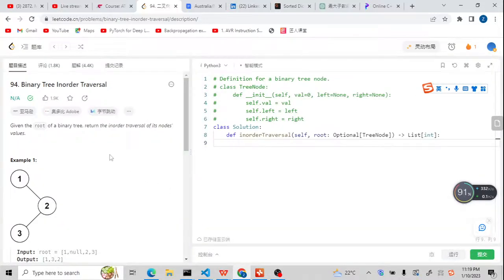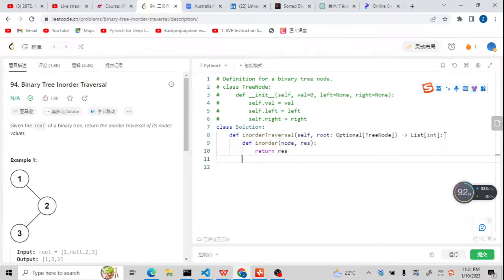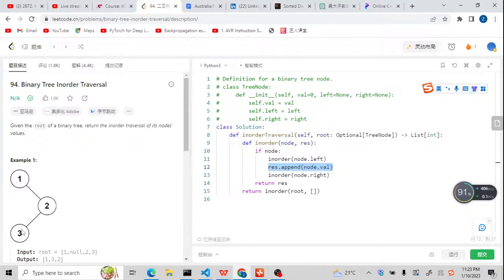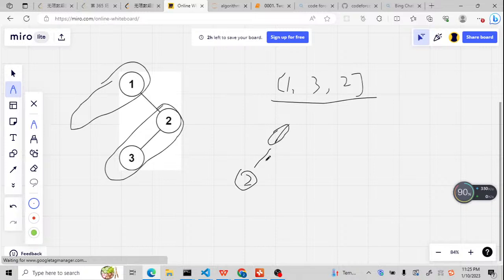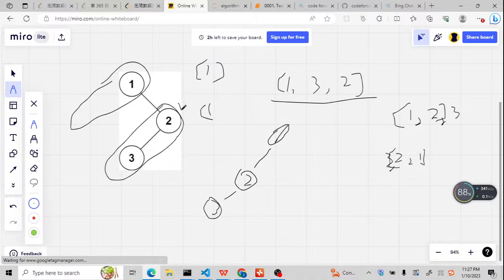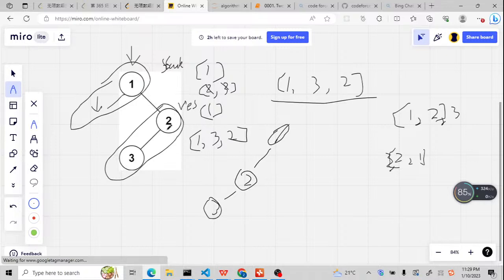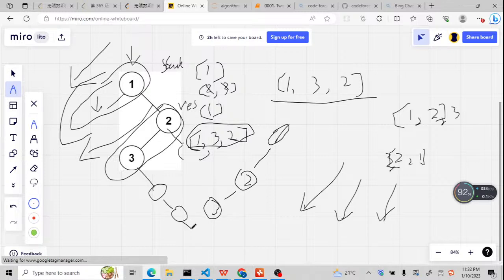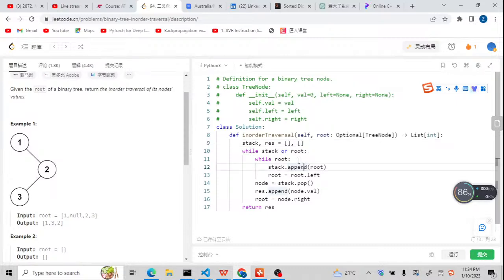Leetcode 94. Binary Tree Inorder Traversal (recursive and iterative)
94. Binary Tree Inorder Traversal